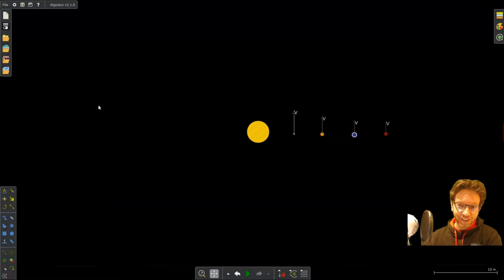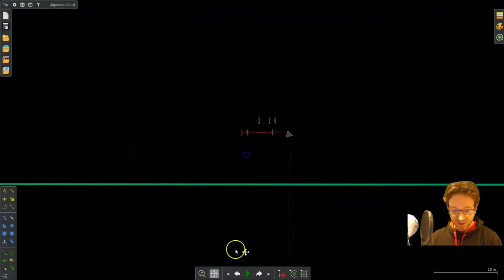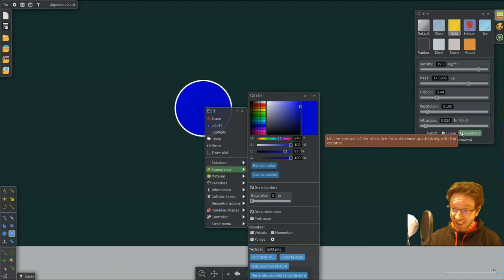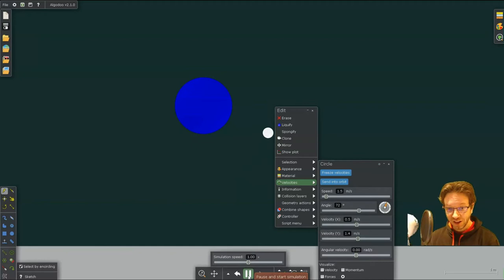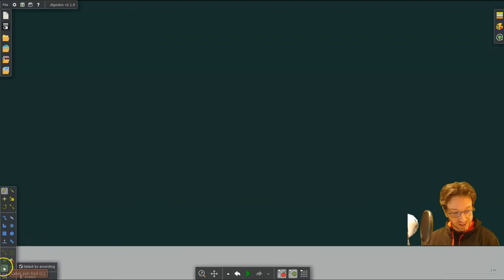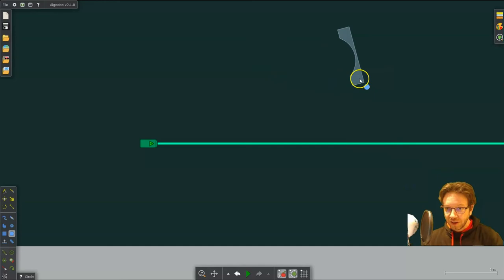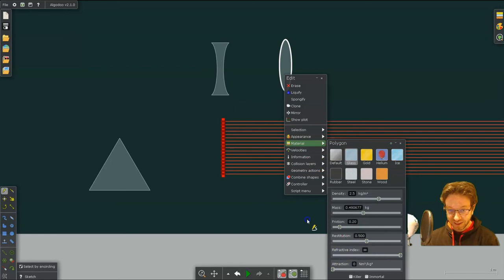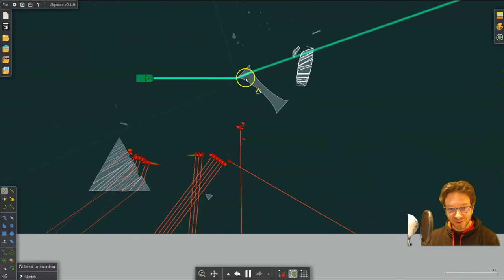Algodoo Physics Lab Tutorial #4: Orbits and Optics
In this series, I will teach you how to use the FREE Algodoo software to create your own physics simulations that you can use to test grade 12 high school physics concepts.  This episode looks at how to create your own planetary orbits and optics experiments.  This video series is for beginnings looking for new skills after completing the basic tutorials in the software.

youtubephysicsteacher.ca

CONTENT:
0:00 Intro
0:19 Orbital Motion
0:54 Law of Reflection
1:33 Curved Lenses and Mirrors
2:10 How to Build Orbits
5:00 How to use Lasers and Mirrors
5:50 How to build Curved Mirrors
6:42 Where to find Multiple Lasers and Lenses
7:35 Cutting with Lasers
8:18 Absolute Destruction
8:34 Outro